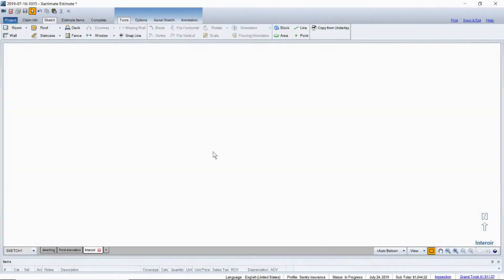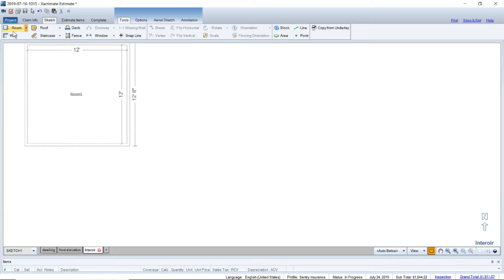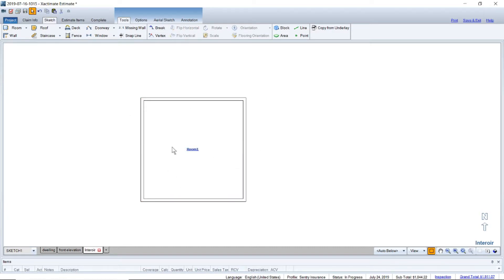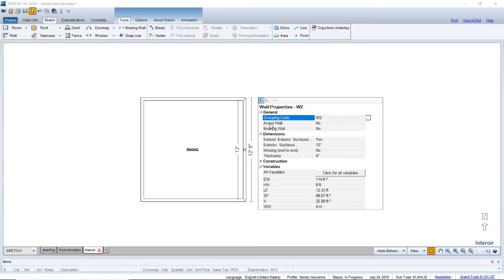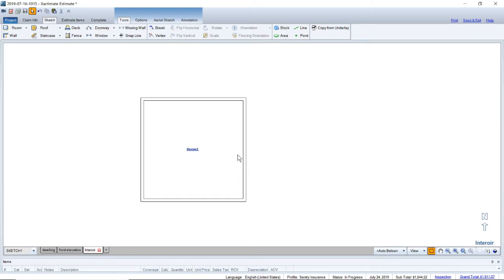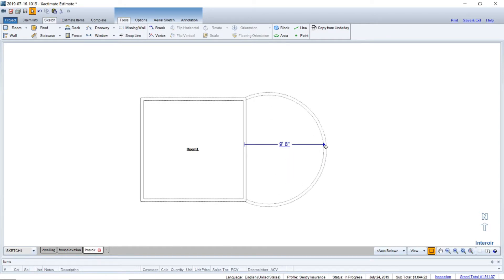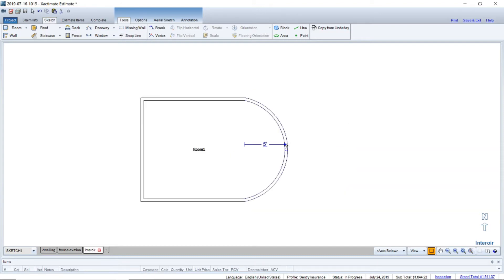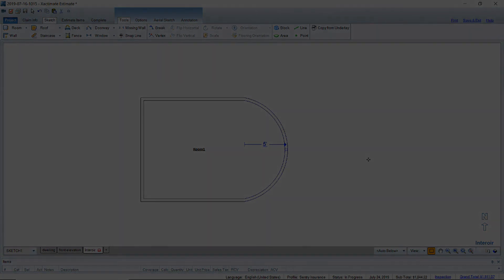Creating an Arched Wall in Xactimate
Learn how to Create an Arched or Curved Wall using Xactimate Sketch. The simple technique in this tutorial can take your Xm8 sketches to the next level.

for to learn more about insurance adjusting, xactimate tutorials, adjusting tools and much more.